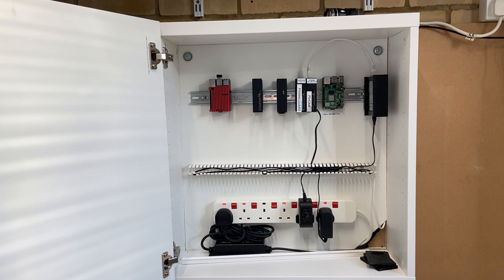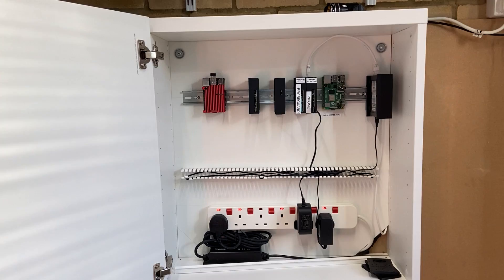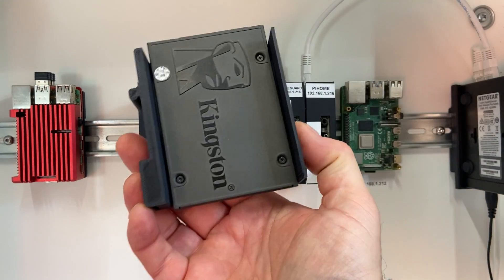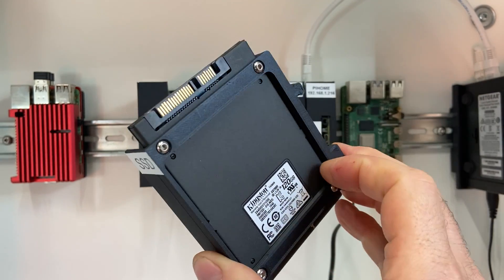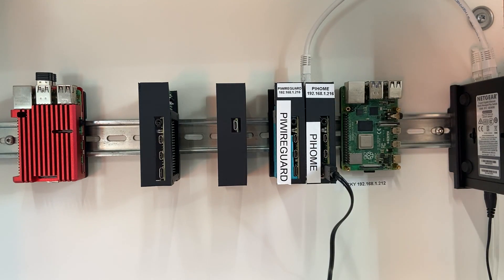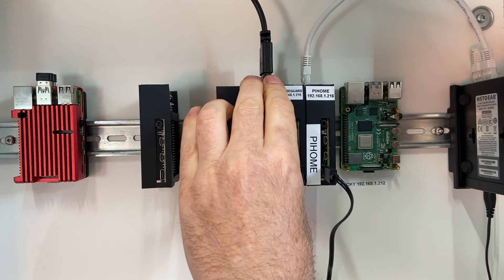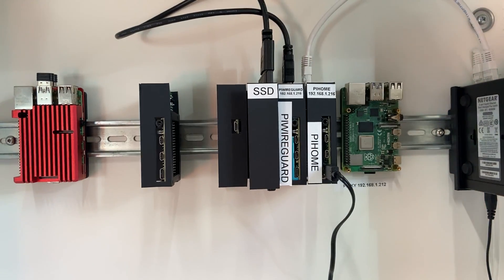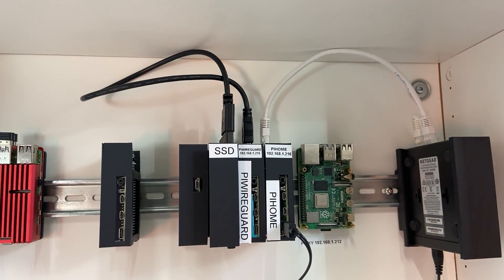DIN Rail Mounting Adaptor for SSD HDD (35mm) Fits 2.5 inch Disk Drive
DIN Rail Mounting Adaptor for SSD HDD (35mm) Fits 2.5 inch Disk Drive - Buy from ebay

This allows any 2.5-inch SSD or HDD to be mounted on a 35mm DIN Rail. The front face of the adaptor has a width of 25mm to fix any labelling. Works well with 12mm Dymo Labels.

The SSD / HDD is attached to the DIN Rail adaptor using 4 x M3 x 8mm countersunk screws

Mounting Kit Contents

1 x DIN RAIL Adaptor for 35mm DIN Rails to fit 2.5-inch SSD / HDD drives
4 x M3 x 8mm screws